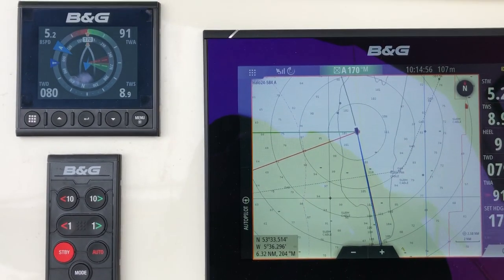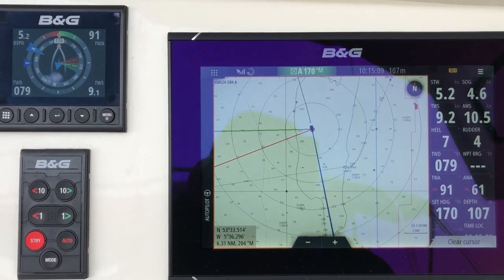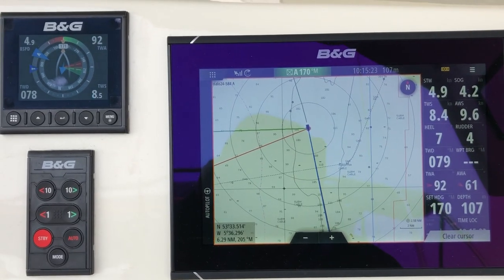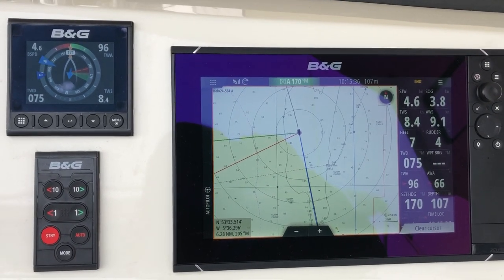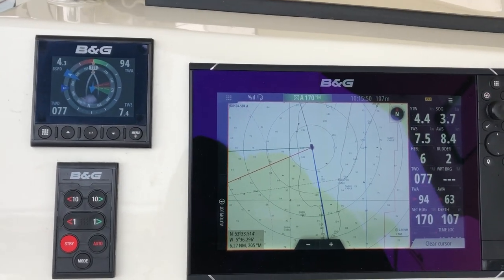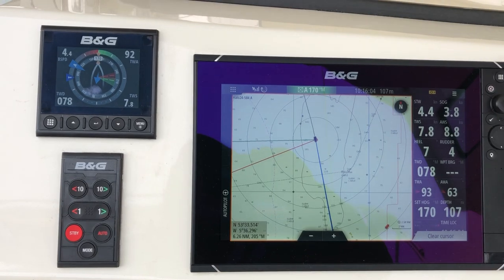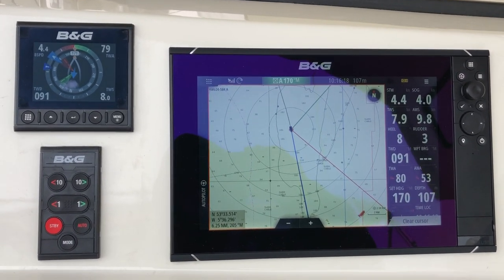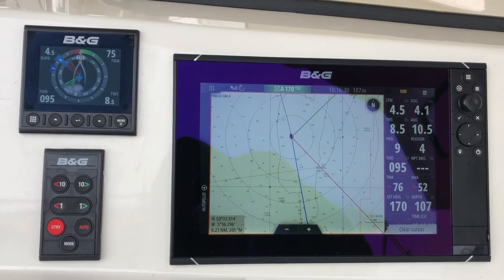Snow Gum - Chartplotter Layline Weirdness - Garcia Exploration 45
Does anyone know why the laylines are flipping from side to side of the ‘boat’ on our Zeus3S chartplotter? I’ll be asking B&G for clues at the same time as uploading this short video. Let’s see who gets in first with the answer. 😄 Winner winner chicken dinner!